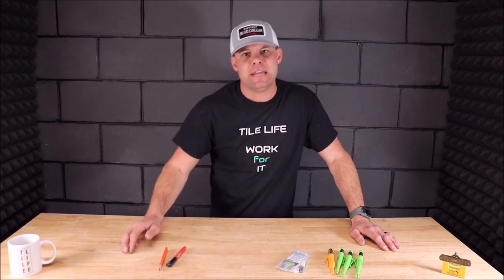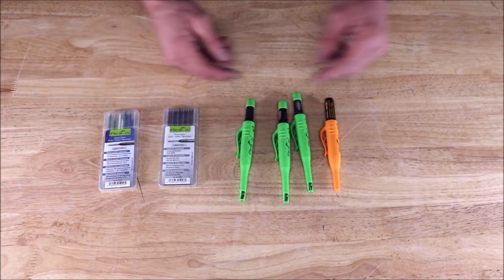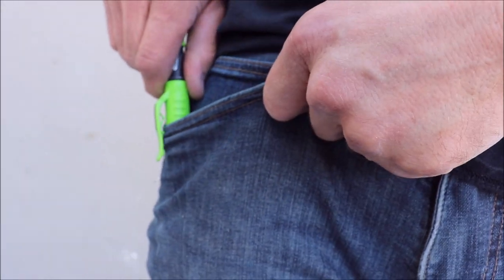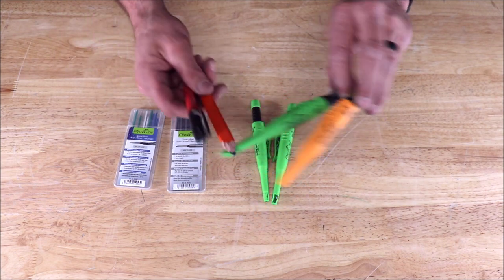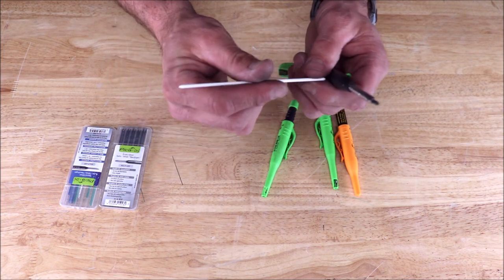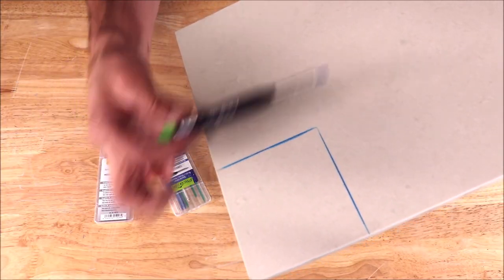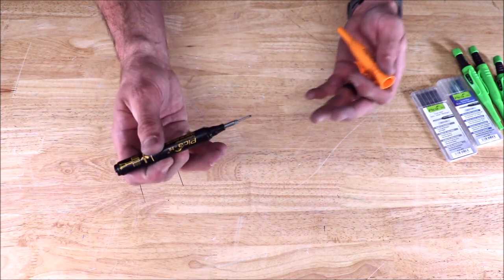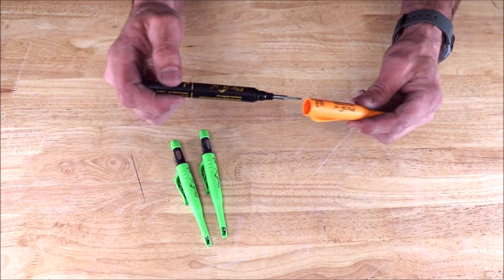Pica Dry and Pica Marker - Best Marking Tools for Tile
PICA Dry, PICA Marker, Water JET Resistant Full Review Tile Tool Tuesday EP. 70
LINK for PICA Dry
LINK for Refills
LINK for Water Jet Refills
LINK for Pica Marker 3 Pack
Big Shower Out to Philip E Morris Music on Soundcloud